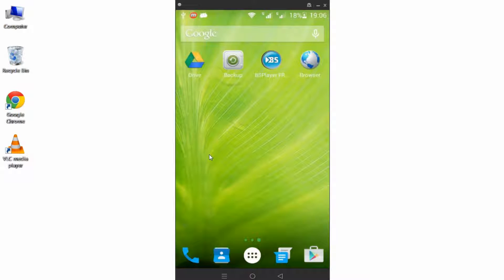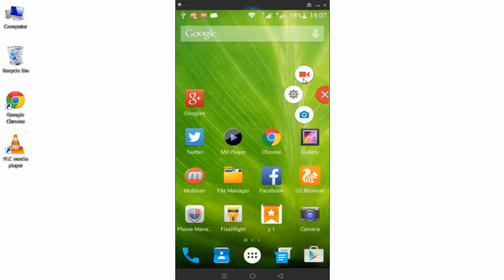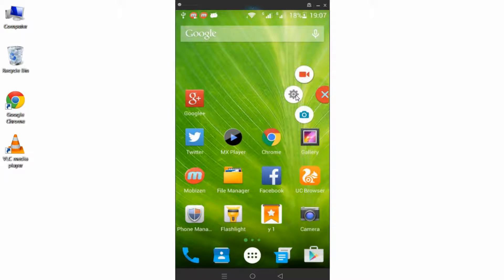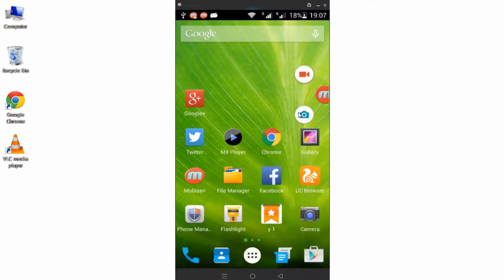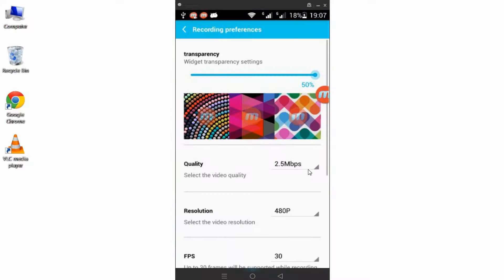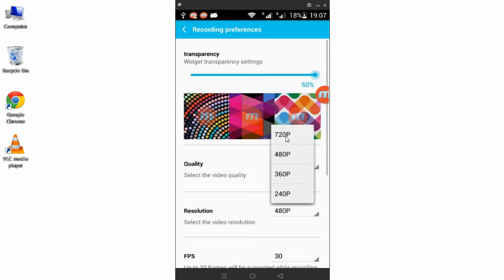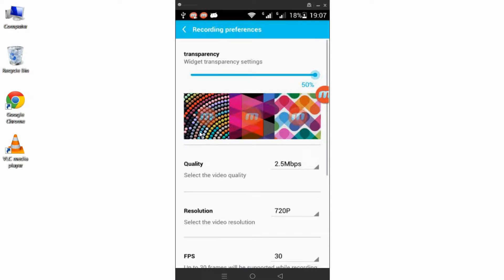Mobizen.Record your android screen in HD.NO root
1080p Recorder. The best android screen recorder (Mobizen ).it's the best app to record your android screen in HD quality  you can record in 1080p Super HD quality .and the best thing that it can also mirror up your screen on PC and than you can control it from PC too .